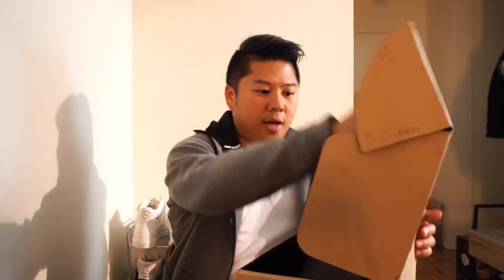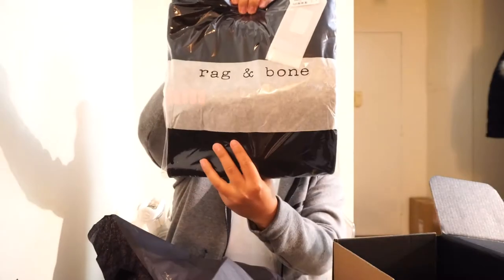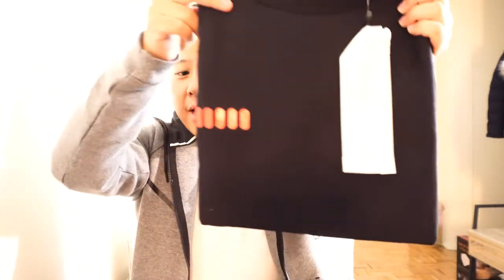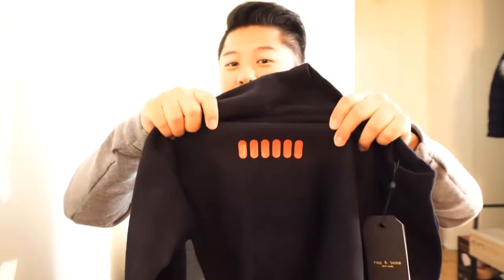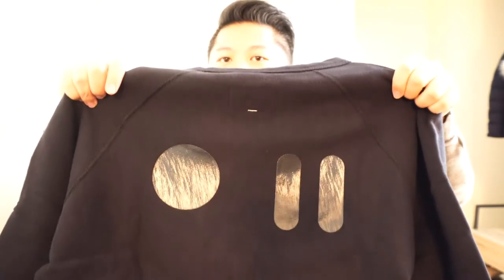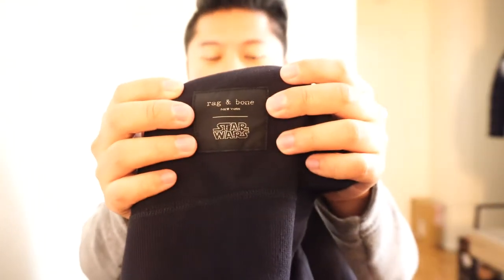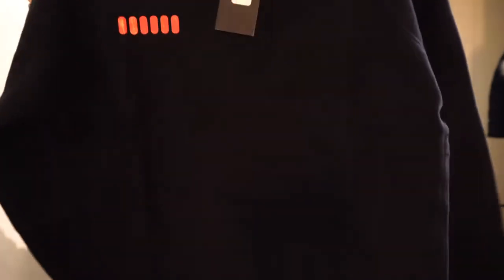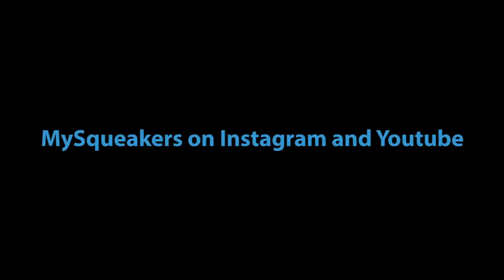UNBOXING - Rag & Bone x Star Wars Stormtrooper Sweater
As a big Star Wars fan, really excited to have picked this up.  Something that fans will recognize, but no one else will!  R&B did a great job on this collab in creating subtle silhouettes that pay homage but very wearable pieces. there were only 250 pieces made of each item in this capsule collection.